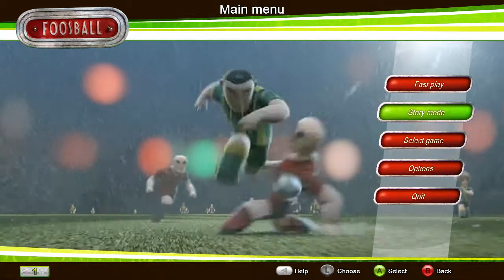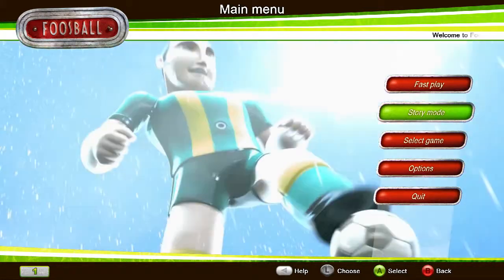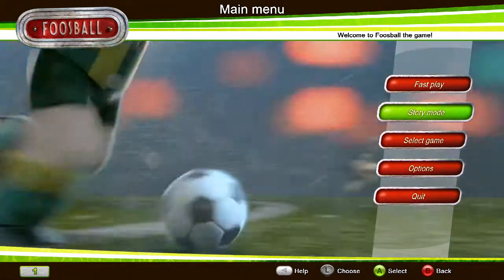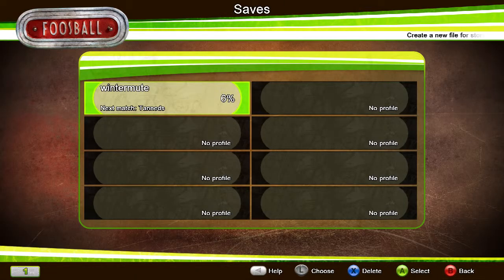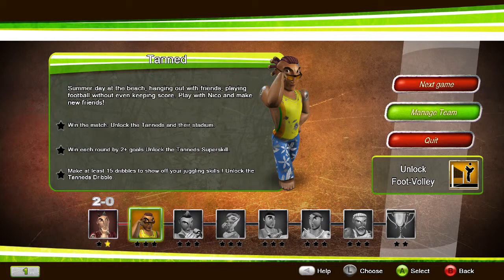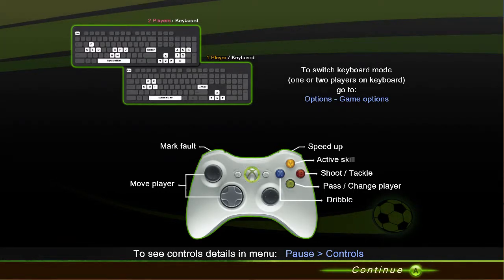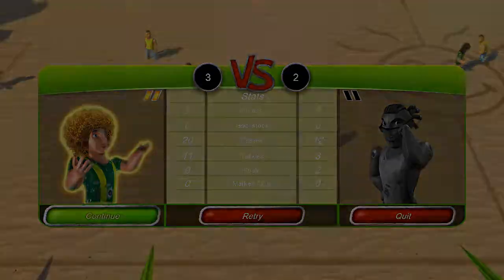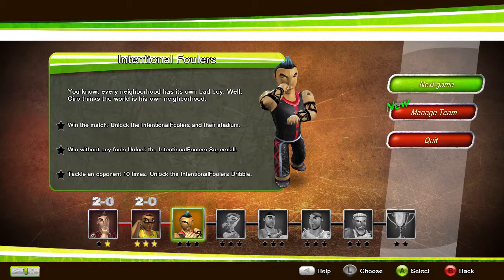Foosball - Street Edition (native on Fedora 20 Linux)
Foosball - Street Edition is an arcade 5-a-side soccer game.  It has a single player story mode which allows you to unlock various abilities and teams and also local co-op and versus modes.  Well presented, functional and, even at full price, reasonable value for money.